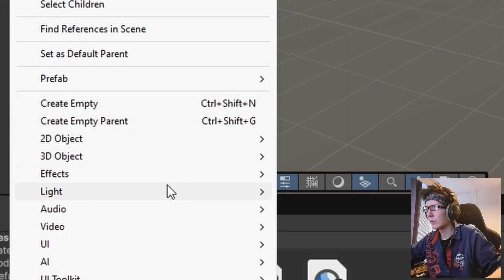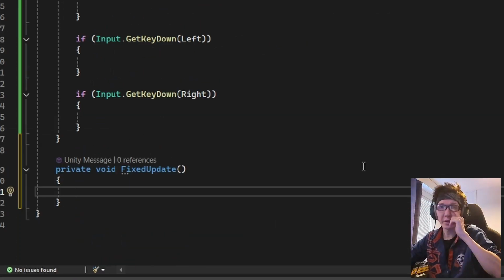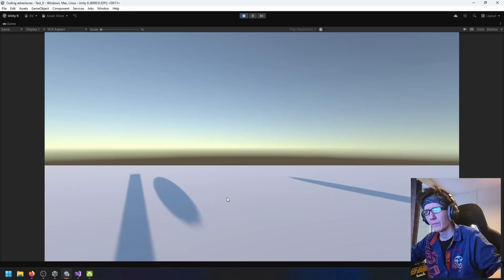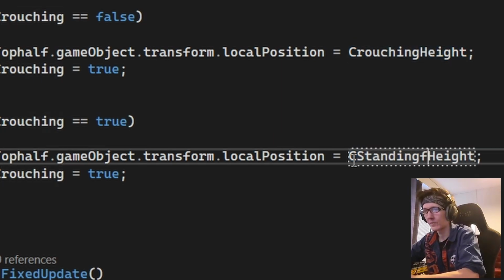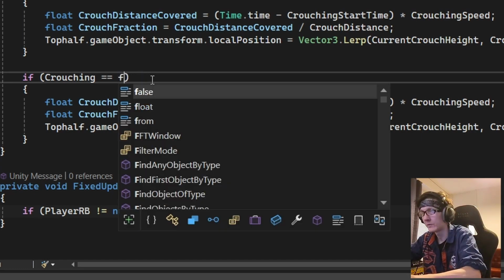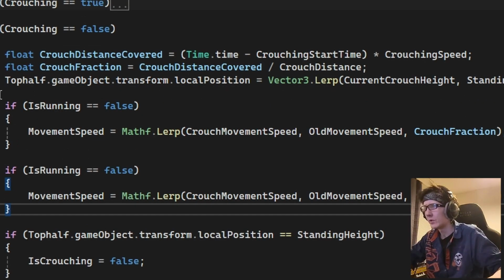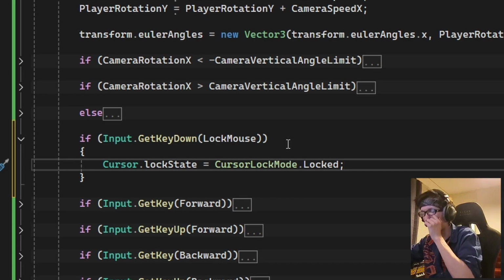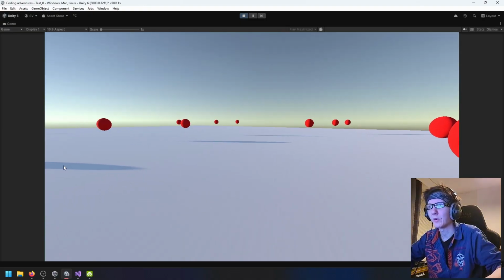Building FPS controls | Coding Adventures #1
Maybe I should try build things in unity?